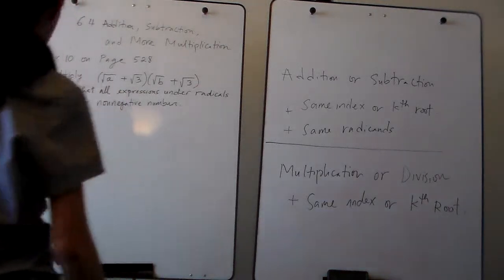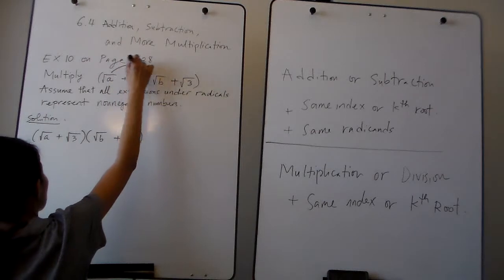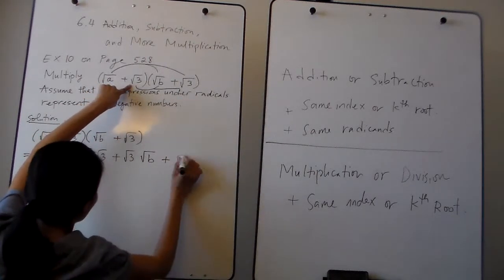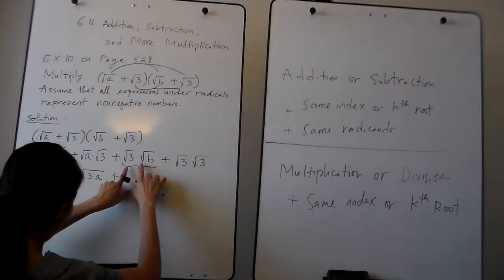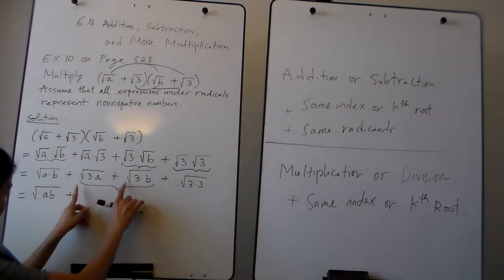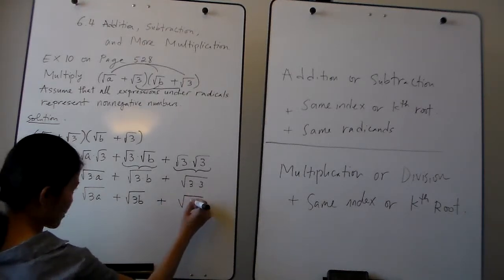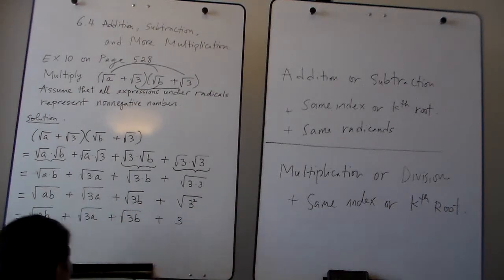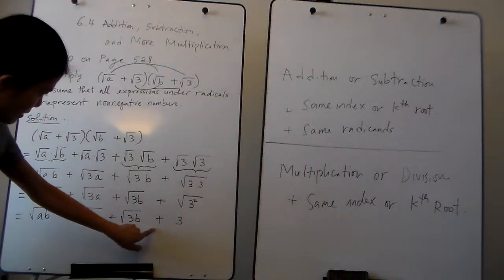Section 6 4 Ex 10 Page 528